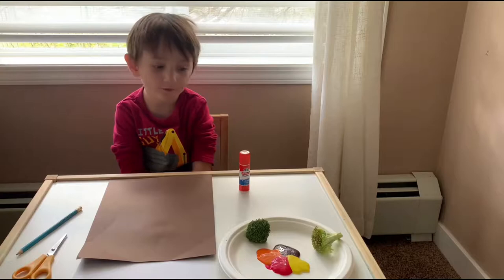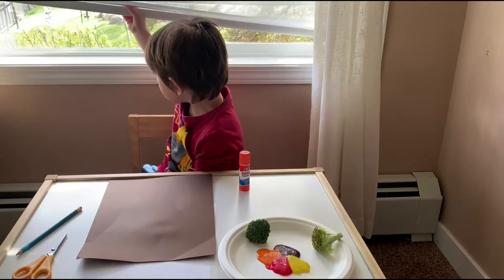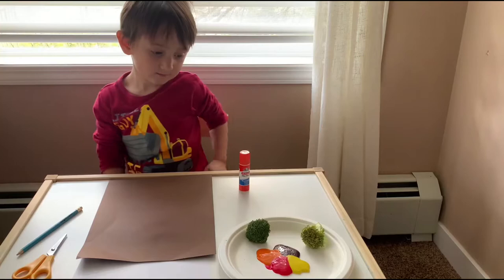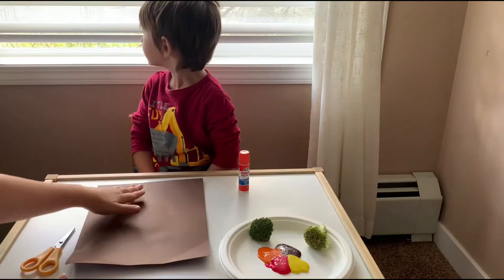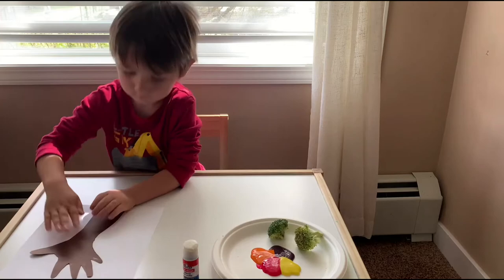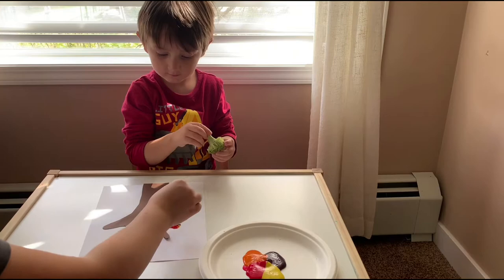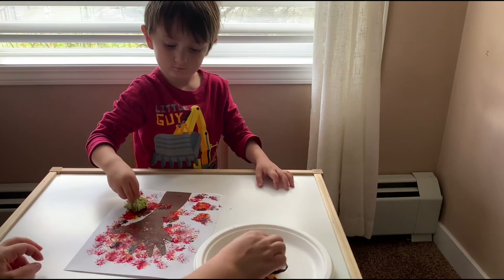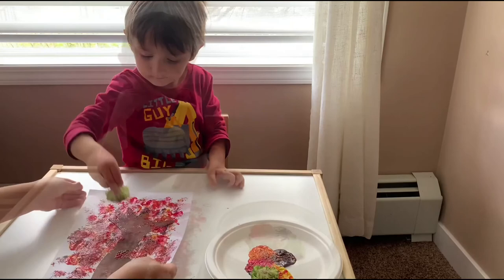Fall Tree Painted With Broccoli | Kid’s Crafts | Crafts With Bojken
A fun craft to start off the Fall season! Grab some broccoli, paper and paint and join us!!